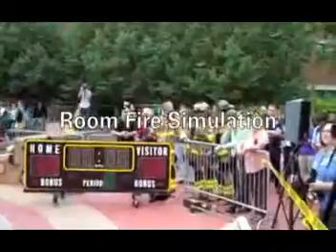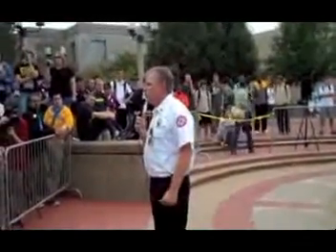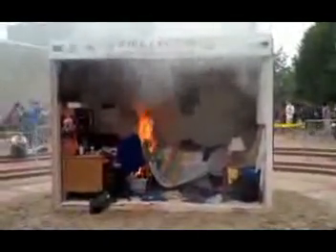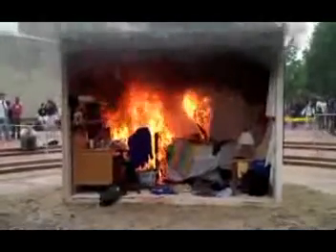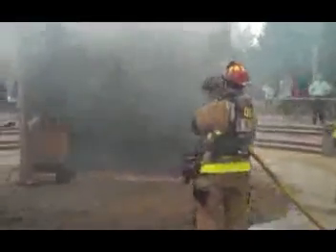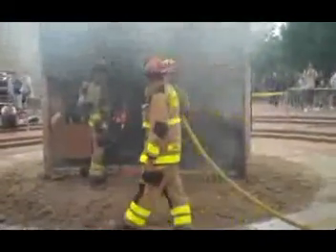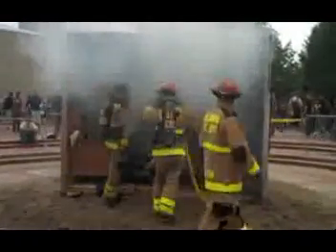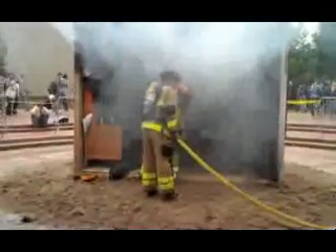1 10a Mizzou's Fire Factor 2009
University of Missouri Event on Fire Safety that was presented in 2009.